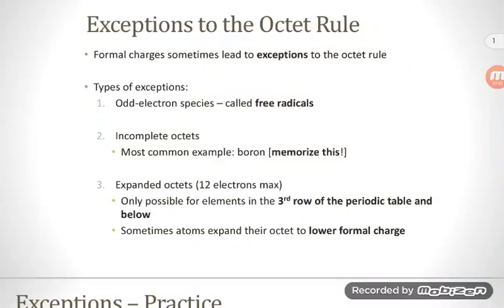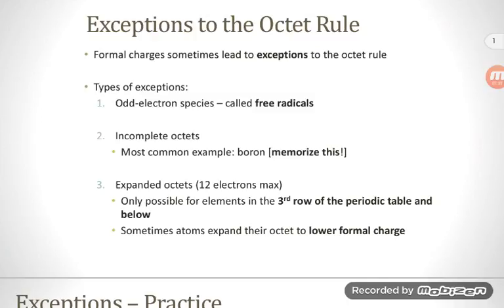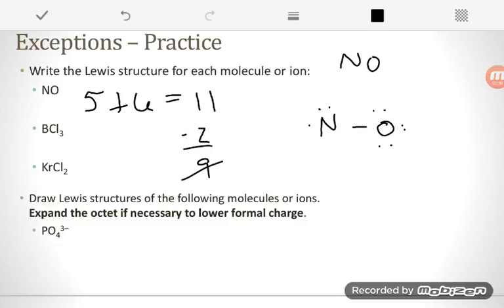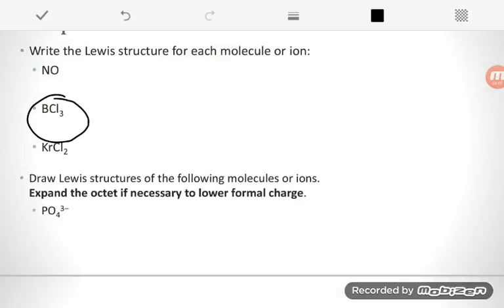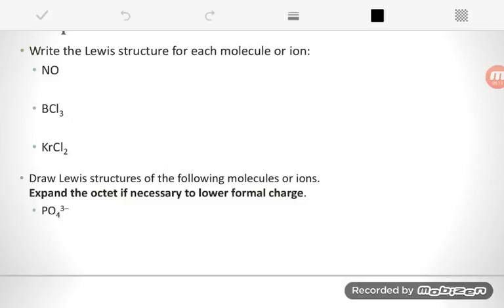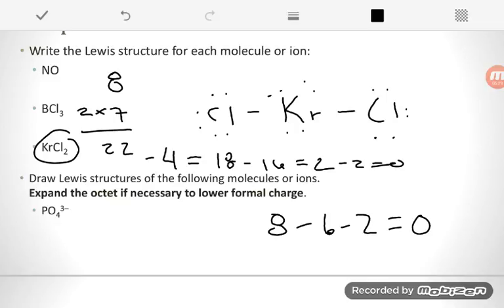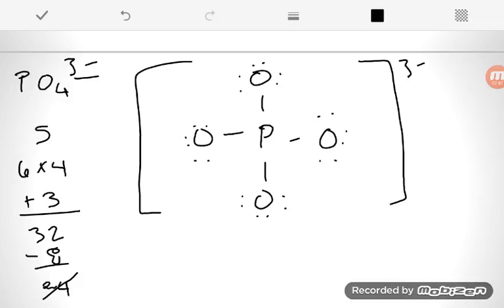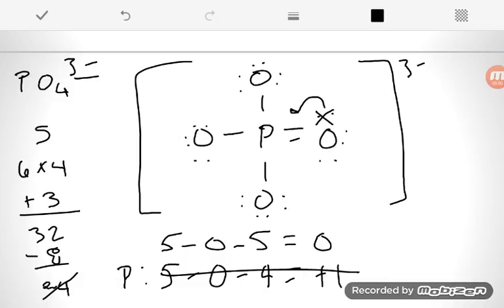Exceptions to the Octet Rule (9.9)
Common exceptions to the octet rule.